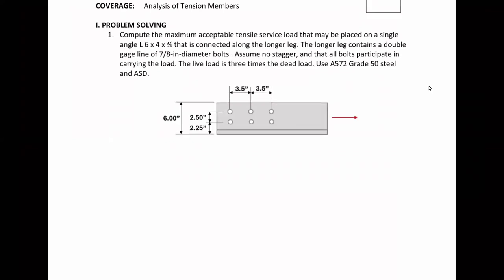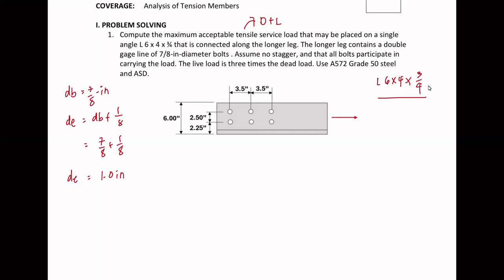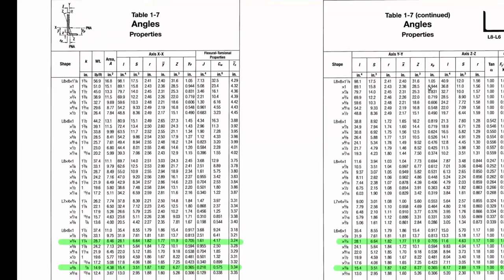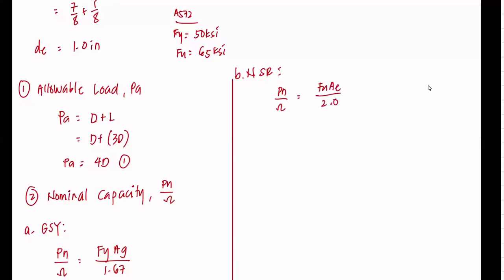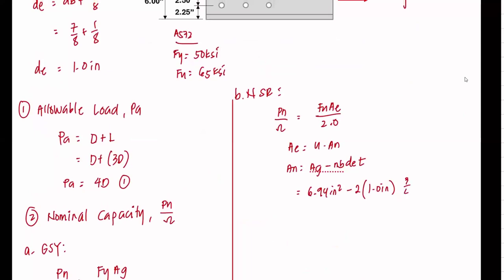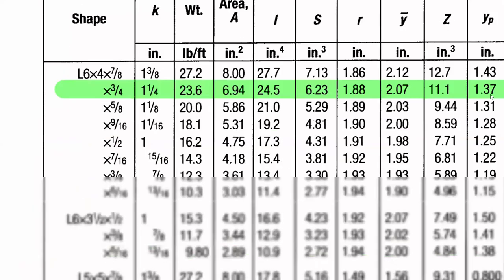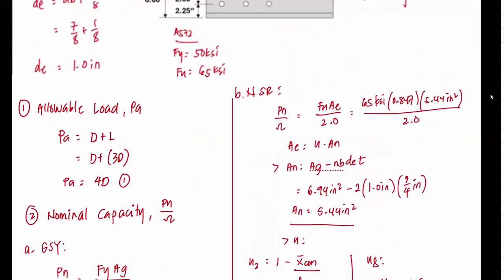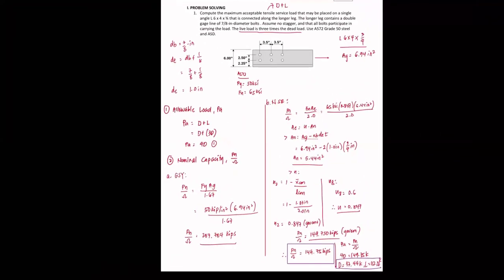PRINCIPLES OF STEEL DESIGN | ANALYSIS OF TENSION MEMBERS - PROBLEM NO 1